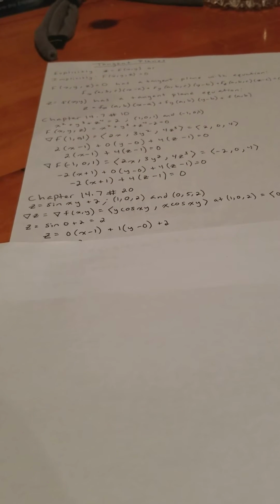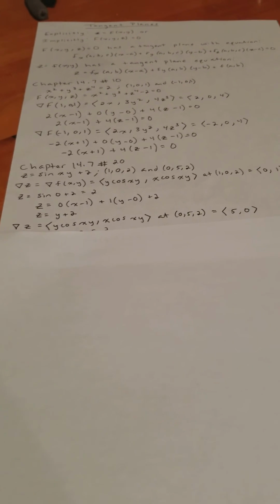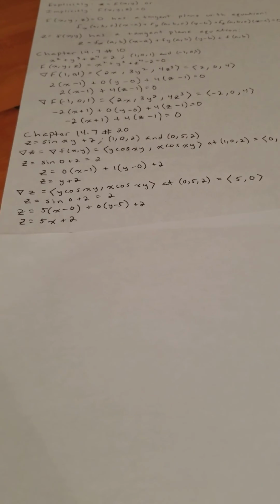Tangent planes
this is an example of how to find the tangent plane at a given point